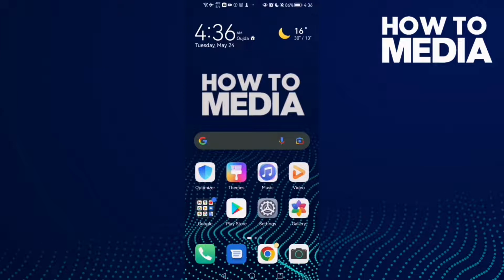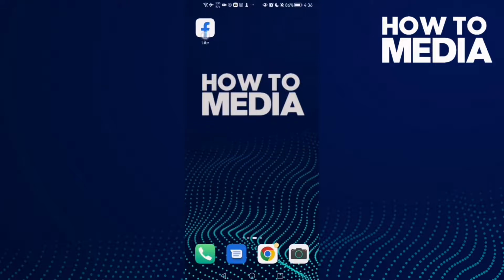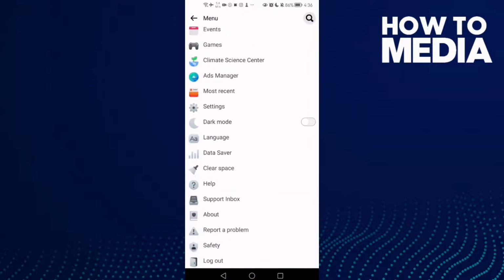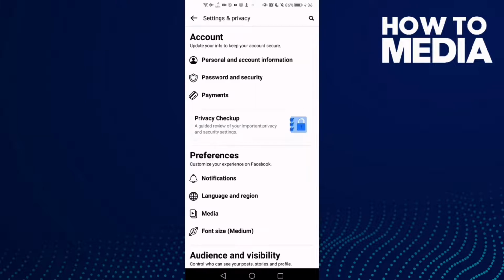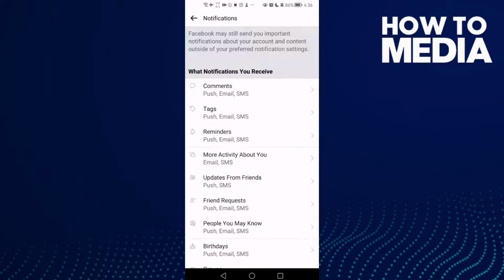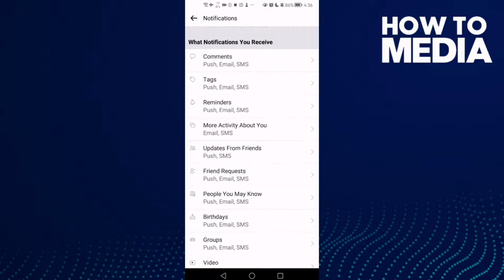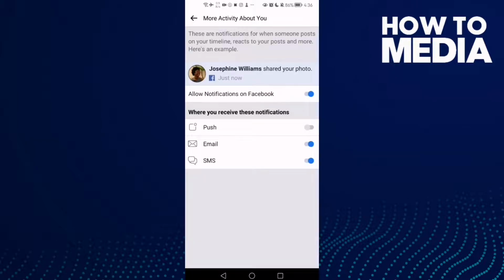How to Turn Off Comments SMS Notifications on Facebook Lite App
in this video we discuss :